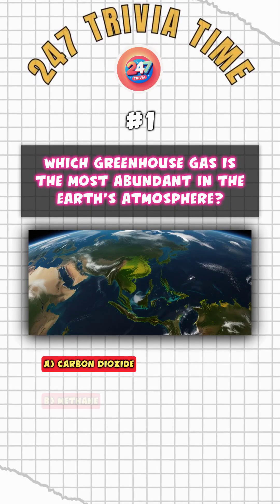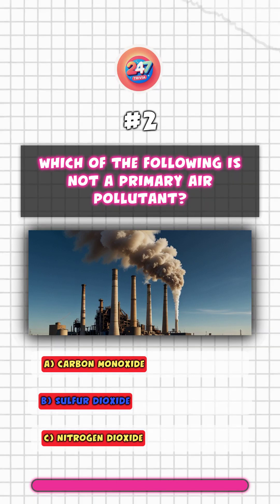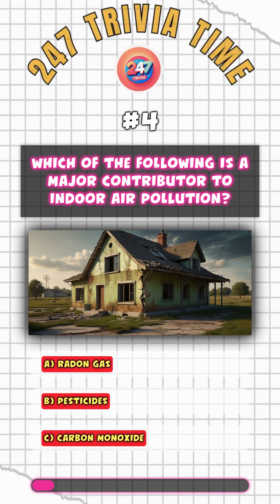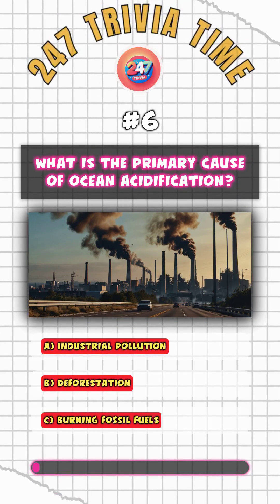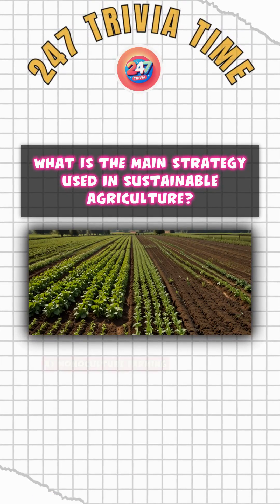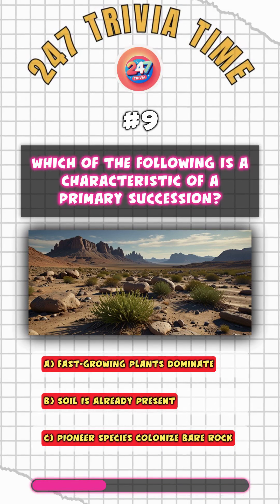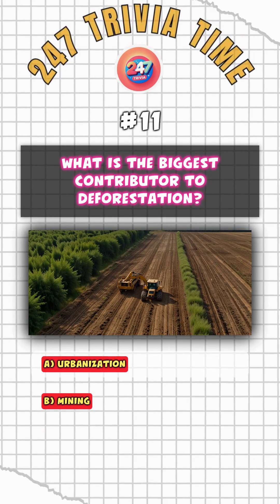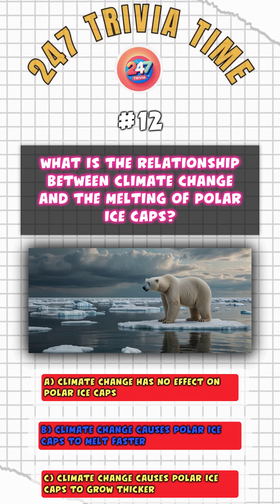Don’t Take the APES Exam Without Watching This Unit 9 Review!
Are you preparing for your AP Environmental Science (APES) exam? This video focuses on APES Unit 9, delivering essential questions and explanations that will sharpen your understanding and help you study smarter, not harder.

Unit 9 in AP Environmental Science covers critical global topics including ozone depletion, climate change, loss of biodiversity, pollution, and global environmental policy. These topics are not only vital for your AP exam, but they’re also highly relevant to real-world environmental challenges. That’s why this video blends high-yield review questions with clear breakdowns to reinforce your comprehension.

What makes this video different? It’s more than just trivia—it’s a study tool designed to help you actively recall and retain the most important concepts through fast-paced, interactive review. Whether you're cramming the night before or reviewing regularly throughout the semester, these questions help target your weaknesses and reinforce your strengths.

Perfect for: ✅ AP students reviewing for the upcoming exam
✅ Teachers assigning additional resources
✅ Homeschoolers and independent learners
✅ Anyone interested in climate science and environmental issues

📝 Pro Tip: Pause the video before each answer is revealed to challenge yourself, and write down tricky questions for extra review!

💬 Drop your score in the comments and let us know which unit you want covered next!